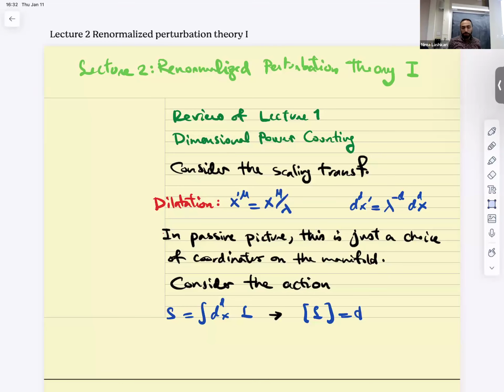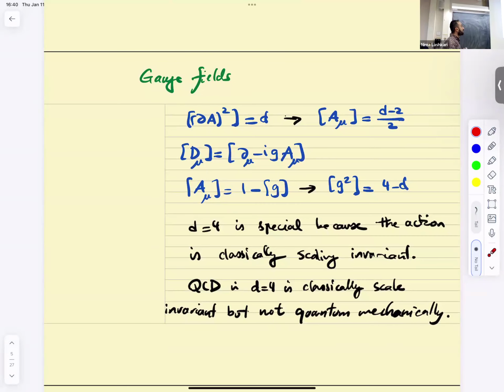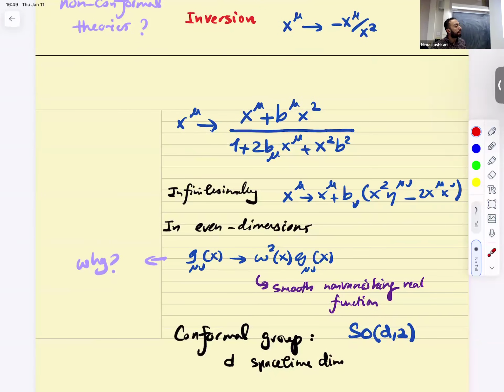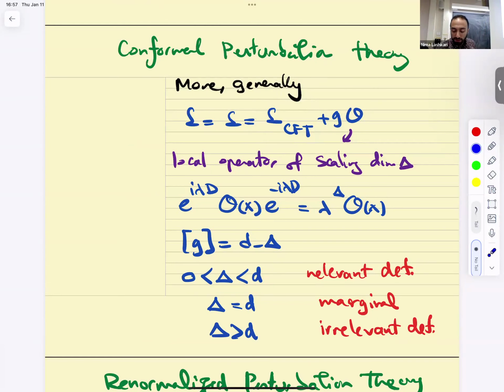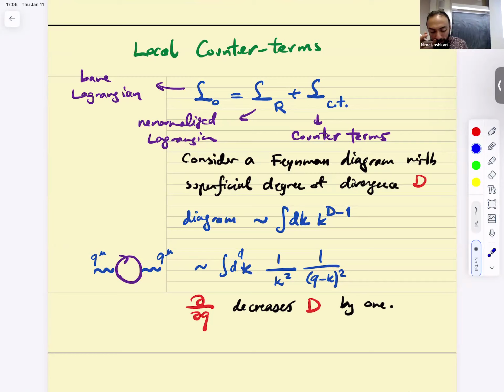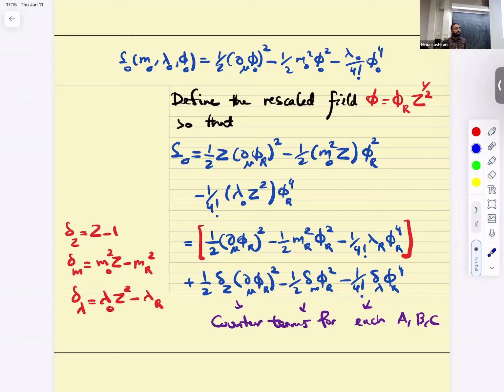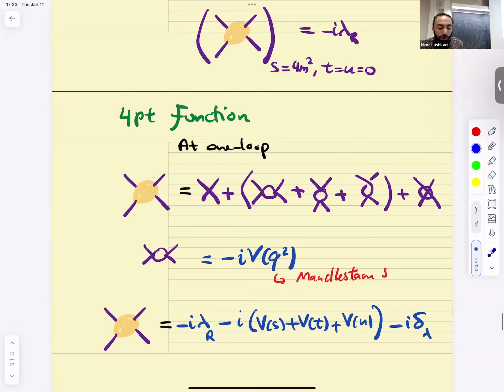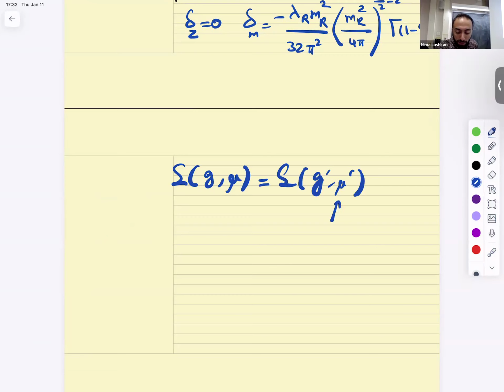Lecture 2 Renormalized Perturbation Theory I